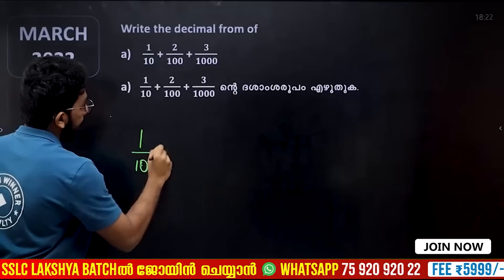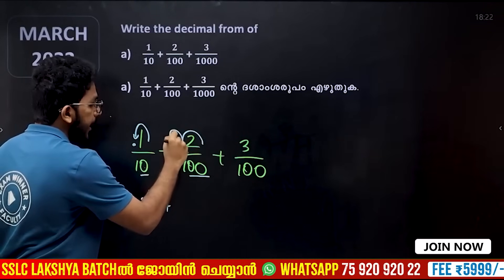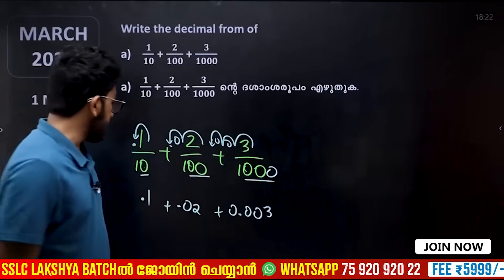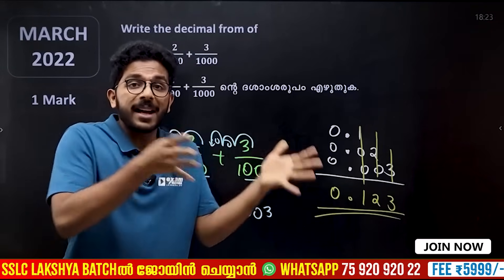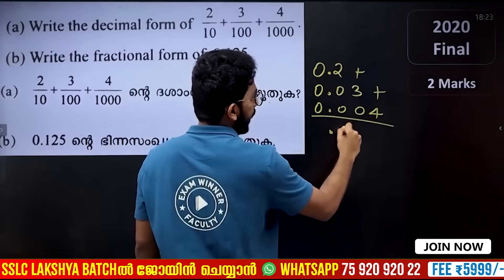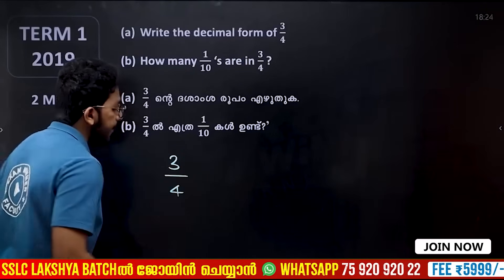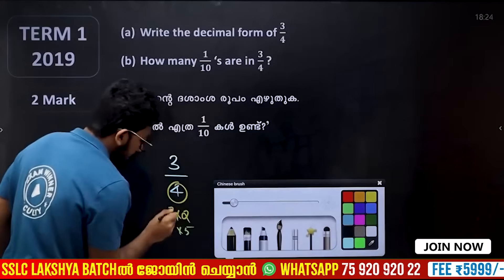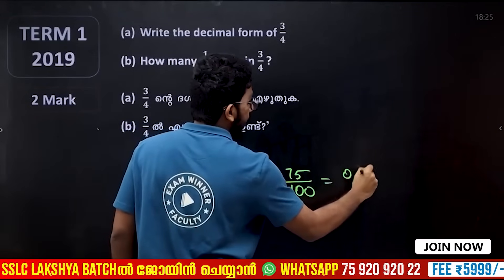Class 9 Maths Public Exam | Decimal Forms /ദശാംശരൂപങ്ങൾ - 4 Mark ഉറപ്പ് | Exam Winner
💥 To join Exam Winner Class 9 Alpha  Revision Batch  2023 -24💥📱WhatsApp " Hi " to 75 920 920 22

💥Class 9 Alpha Revision Batch Details 💥

✴Chapter Wise Full Syllabus Revision Classes
✴Complete Acess To Shrishti Batch Classes
✴ Detailed  PDF class Notes
✴Model Exams

💥 To join Exam Winner SSLC Lakshya Batch  2024 -25💥📱WhatsApp " Hi " to 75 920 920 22 💥

✴Free Exam Winner SSLC Full Books Set  Worth RS 1240/-
✴Free Class 9 Alpha Revision Batch For Students Joining Before January 10th